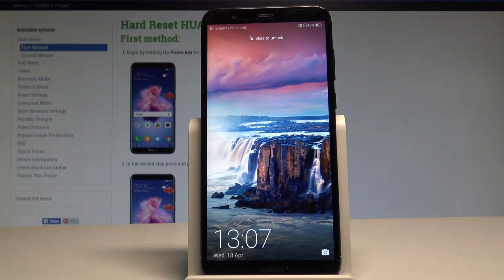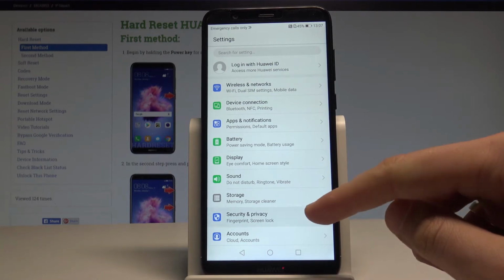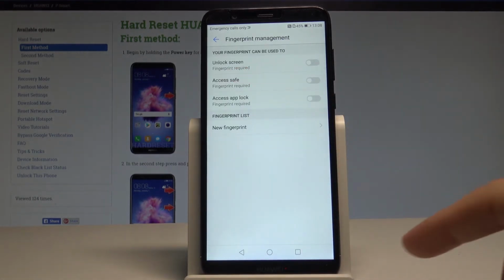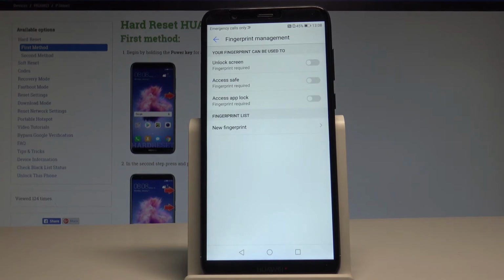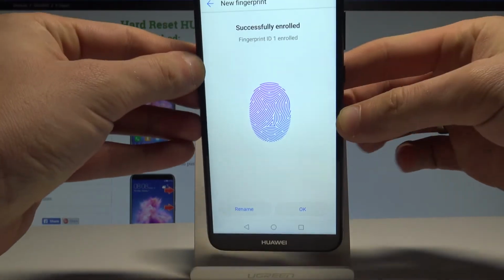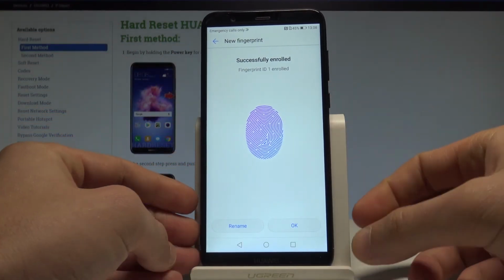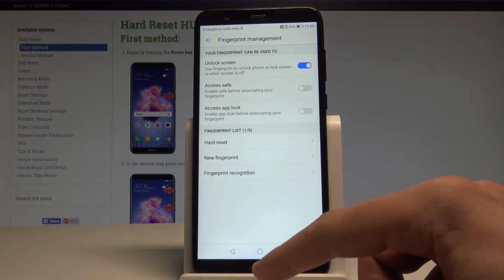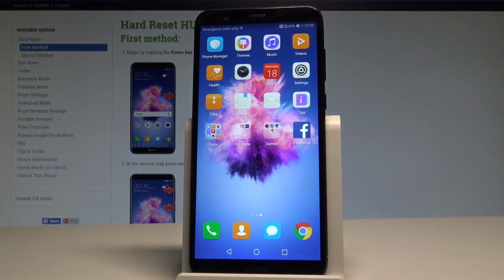How to Add Fingerprint in HUAWEI P Smart - Fingerprint Managment |HardReset.Info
How to save fingerprint on HUAWEI P Smart? How to use fingerprint on HUAWEI P Smart? How to set up fingerprint in HUAWEI P Smart? How to use fingerprint to unlock your screen in HUAWEI P Smart?

If you would like to use the fingerprint as the screen lock method you should watch this video. Check out how to easily save your fingerprint. Afterwards you will be able to easily unlock your screen by using the fingerprint.